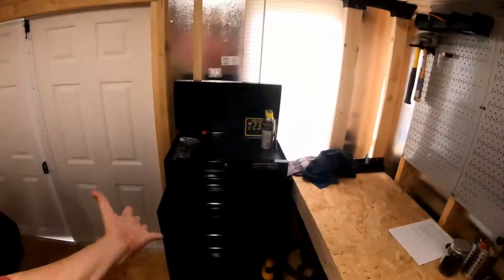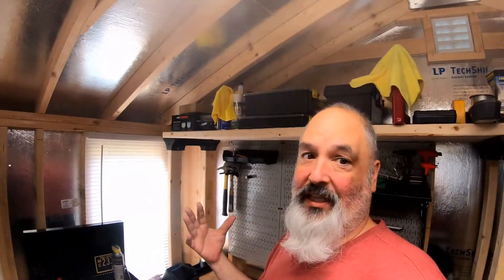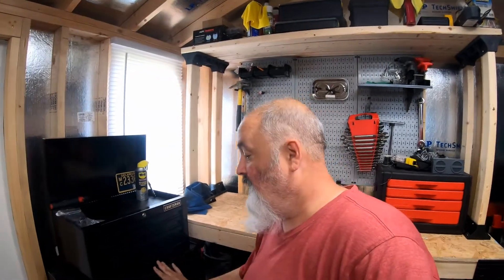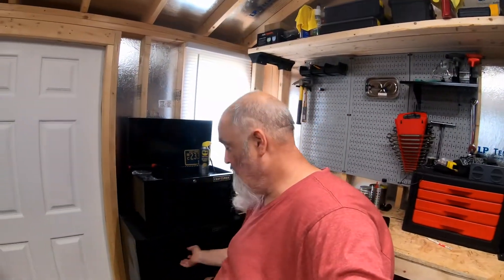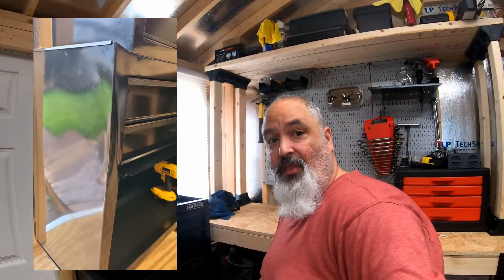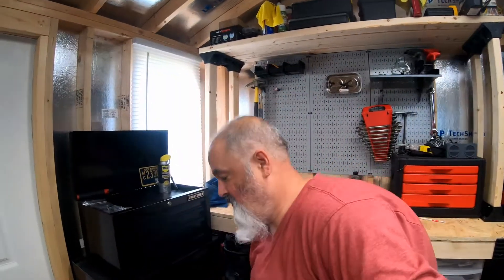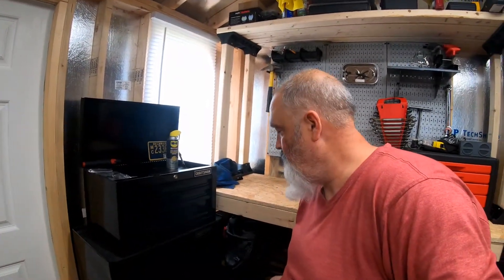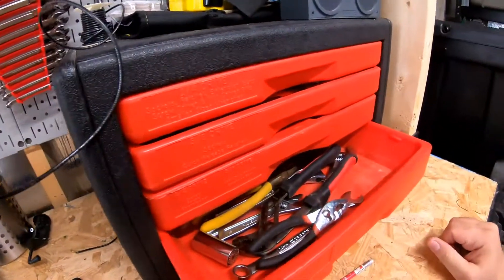Craftsman 1000 Chest Combo First Impressions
My wife surprised me with an early fathers day gift. A Craftsman 1000 Series Tool box and Chest Comb and here are my initial though.  She purchased the item from Lowes. Not sure if the quality is in question on shipping.